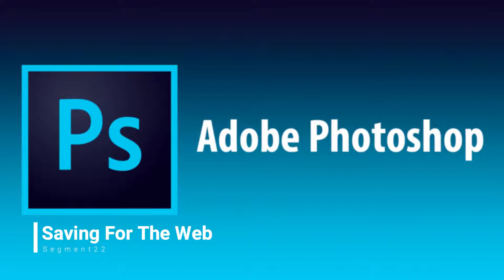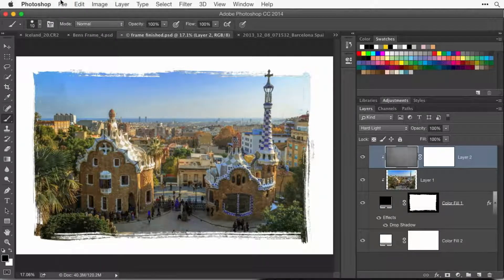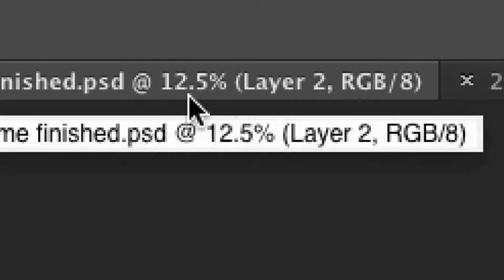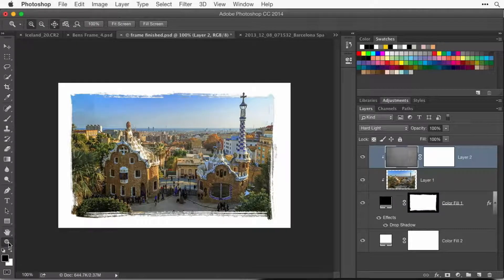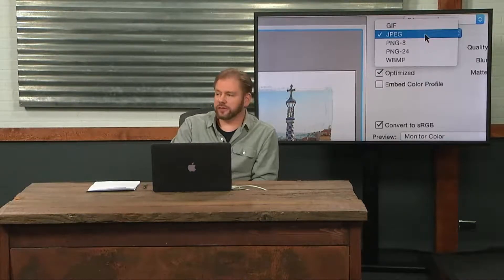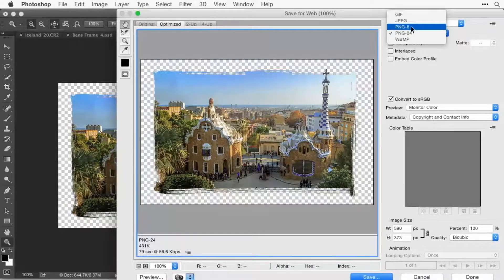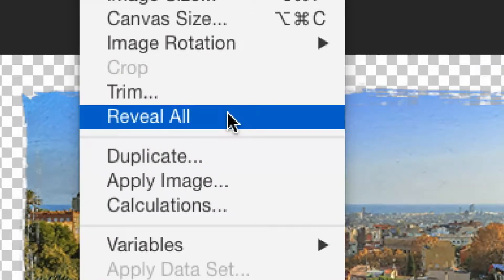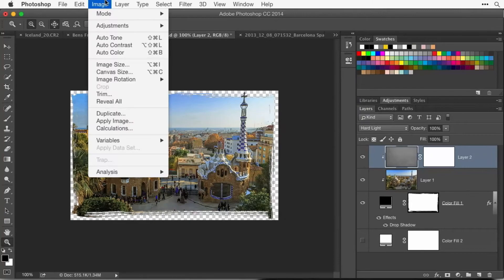22 Saving for the web | Adobe Photoshop 101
Learn Everything You Need About Photoshop